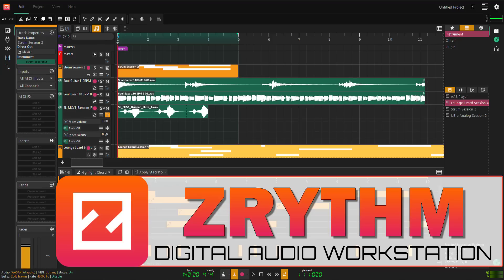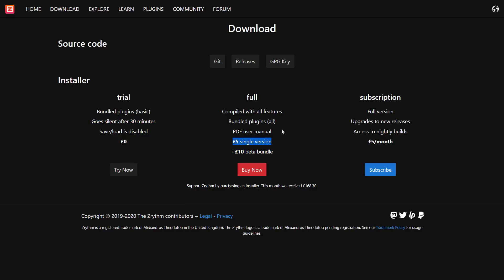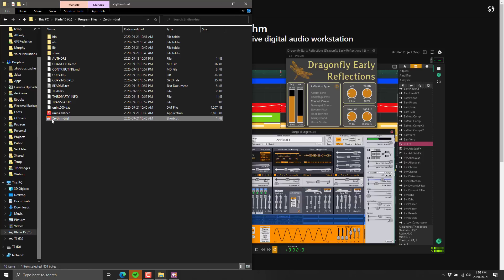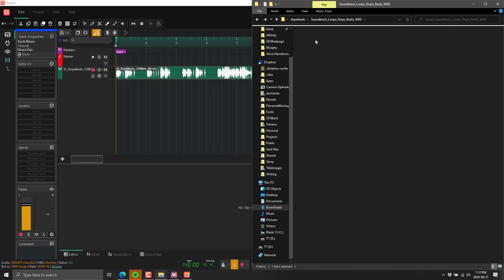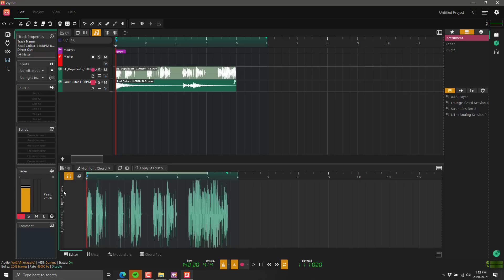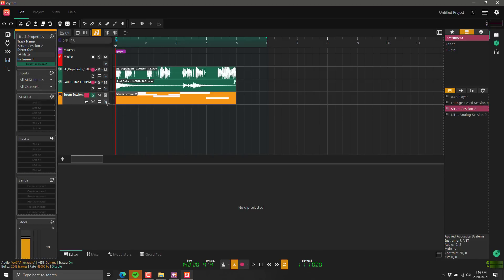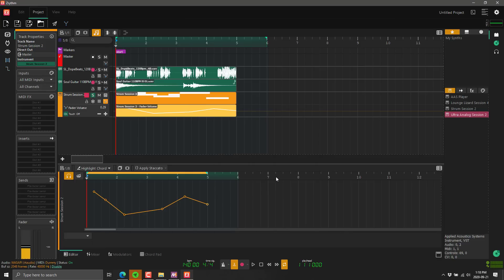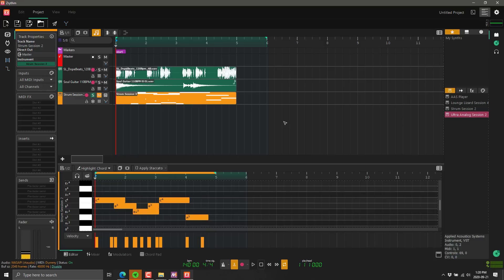ZRYTHM -- A New DAW Is Born!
Today we are checking out ZRythm, an open source DAW or Digital Audio Workstation, that just hit 1.0 alpha status.